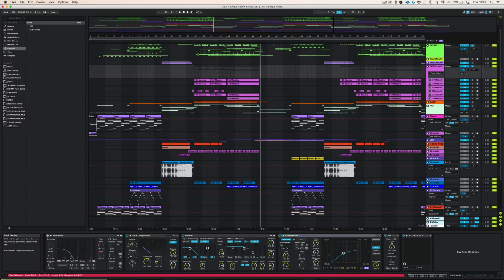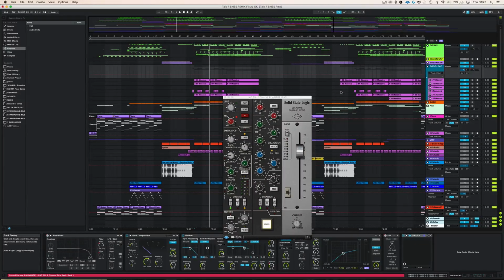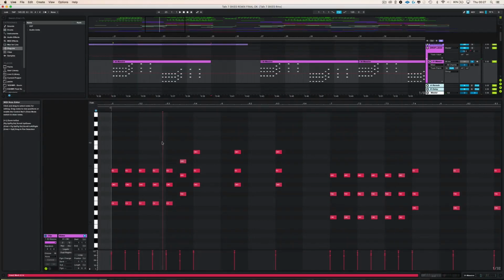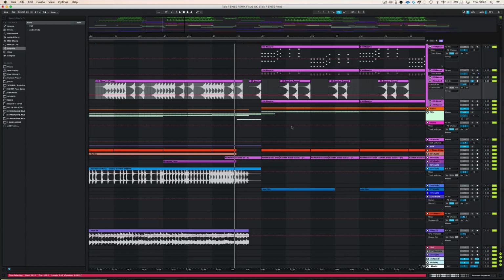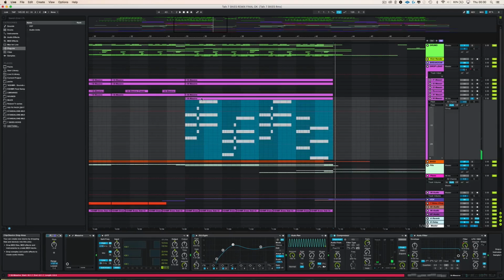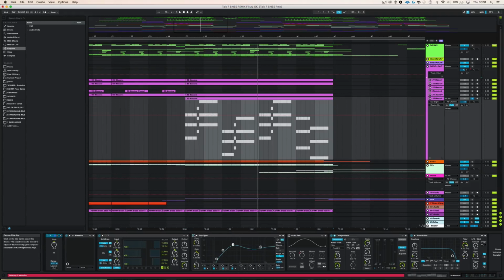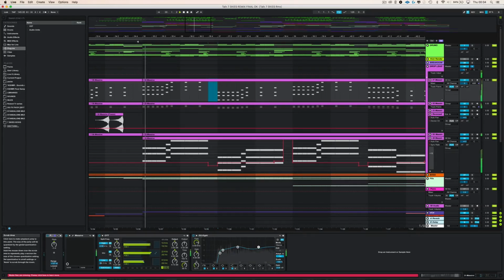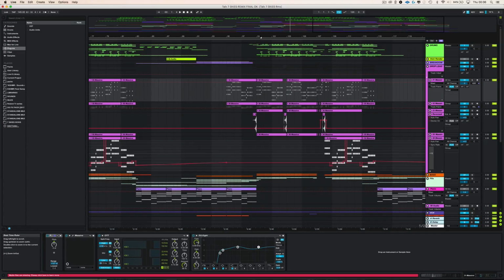Making Salvatore Ganacci Talk (7 SKIES Remix) - Drop Future Bass Chords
In this Chapter: tutorial on how I made the Future bass chords on the Drop!